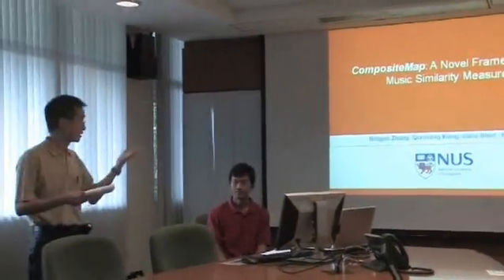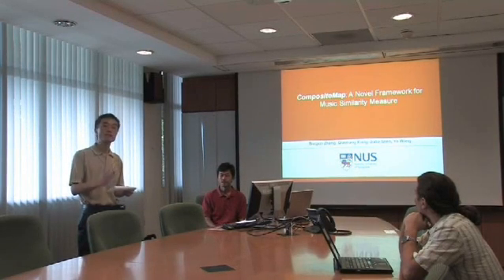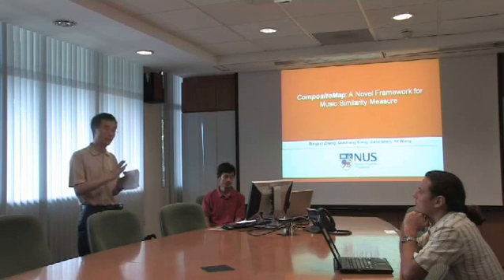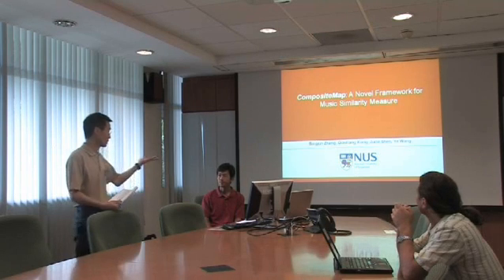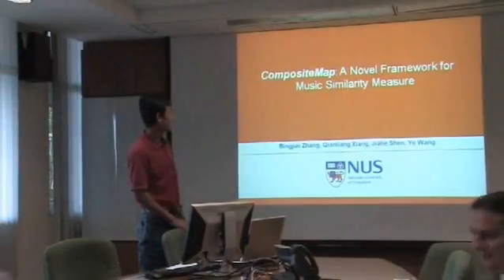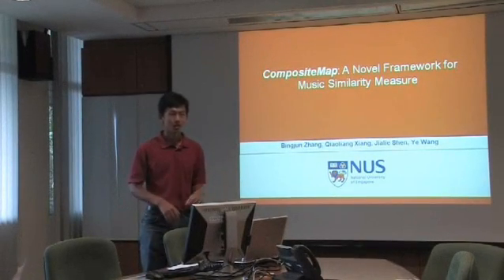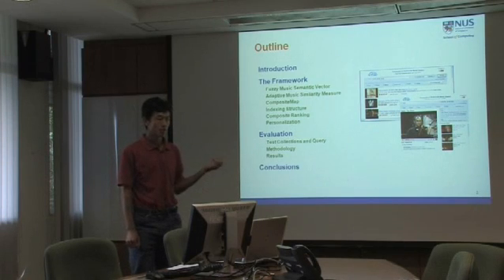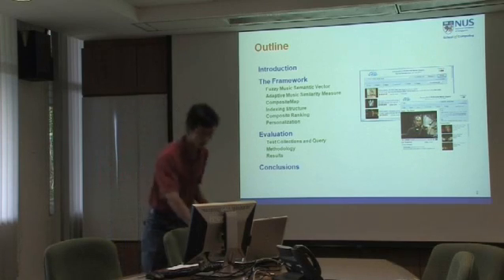Personalized music similarity measure in multimodal music search - 1 - SIGIR'09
With the continuing advances in data storage and communication technology, there has been an explosive growth of music information from different application domains. As an effective technique for organizing, browsing, and searching large data collections, music information retrieval is attracting more and more attention. How to measure and model the similarity between different music items is one of the most fundamental yet challenging research problems. In this paper, we introduce a novel framework based on a multimodal and adaptive similarity measure for various applications. Distinguished from previous approaches, our system can effectively combine music properties from different aspects into a compact signature via supervised learning. In addition, an incremental Locality Sensitive Hashing algorithm has been developed to support efficient retrieval processes with different kinds of queries. Experimental results based on two large music collections reveal various advantages of the proposed framework including effectiveness, efficiency, adaptiveness, and scalability.